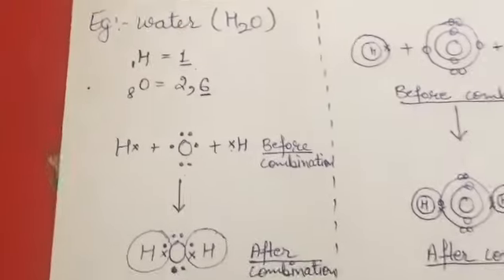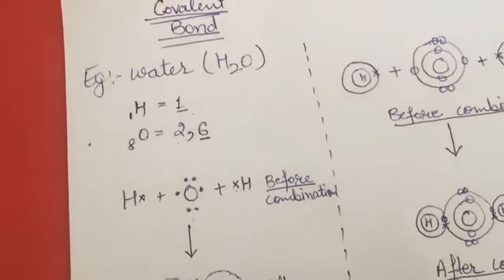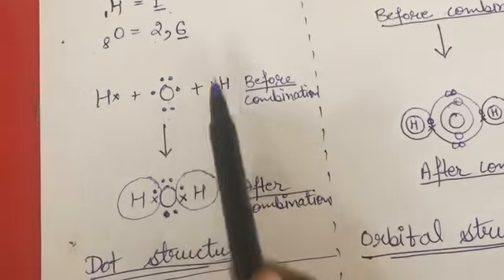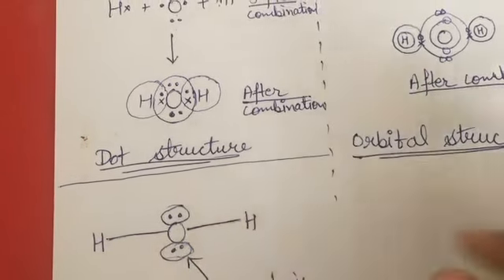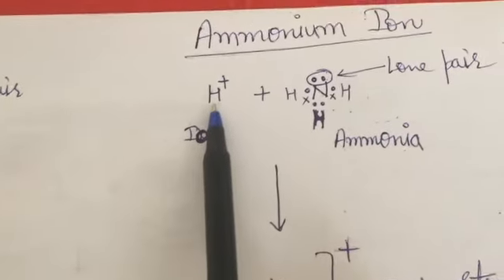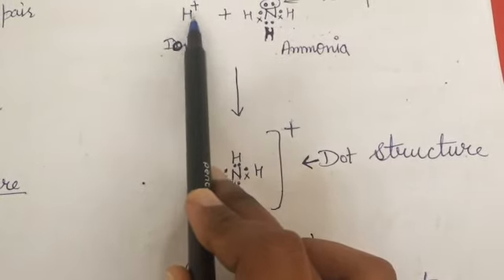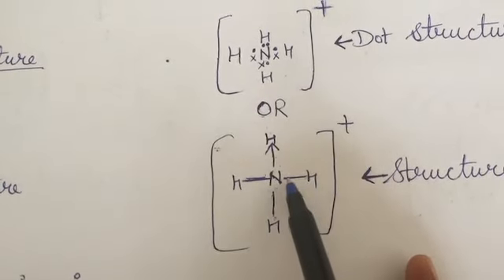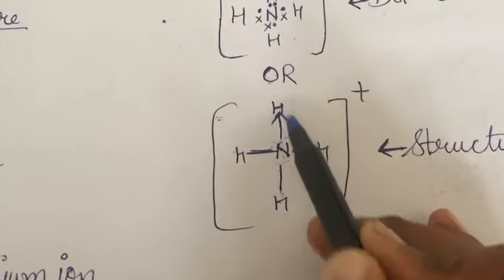Class 10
Chemistry (part3) chapter 2